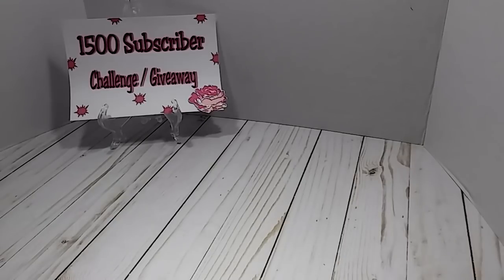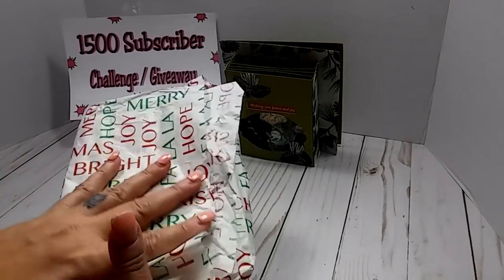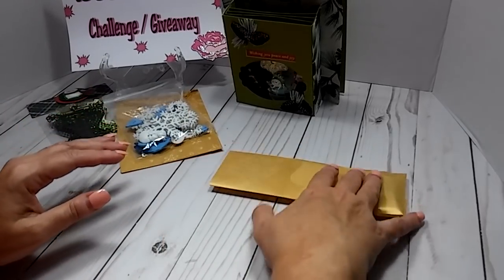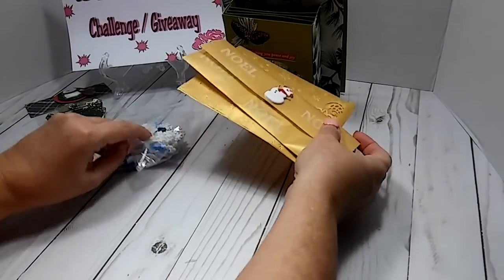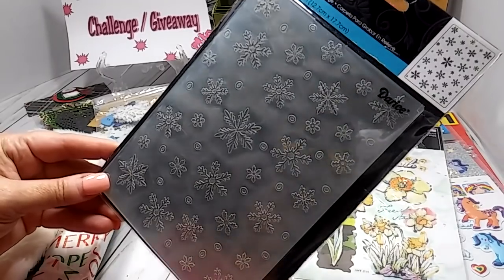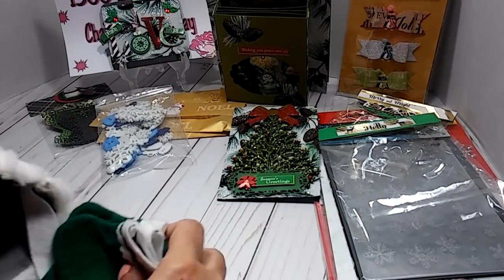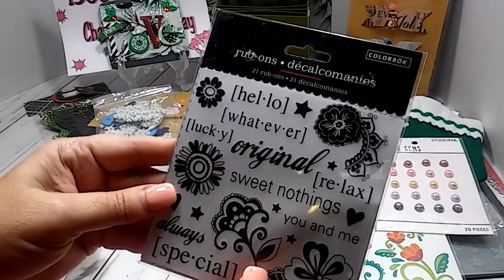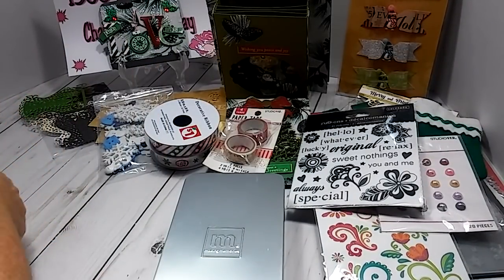Entry # 56 from Shirley Wilson